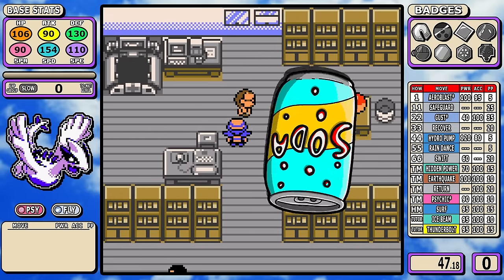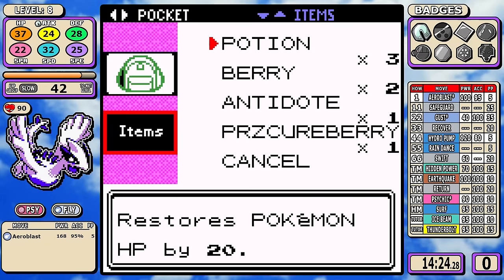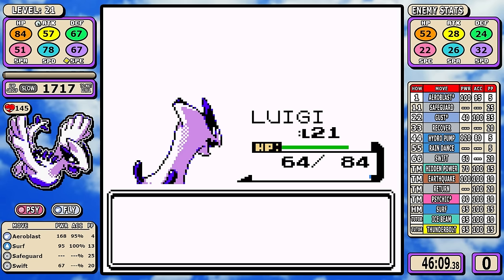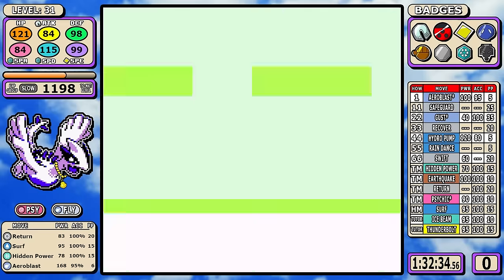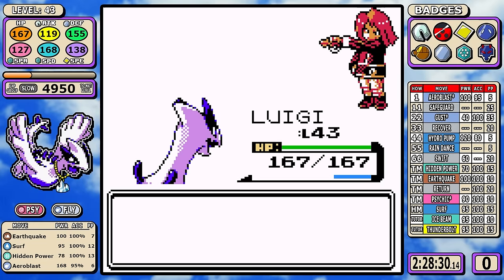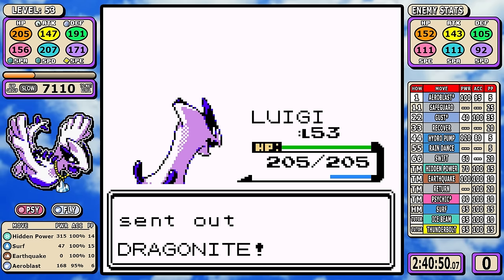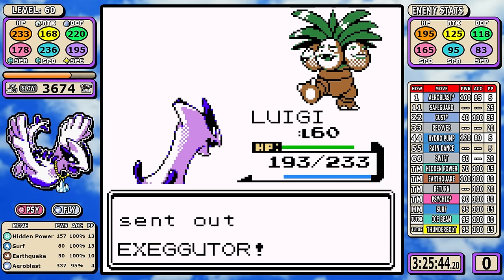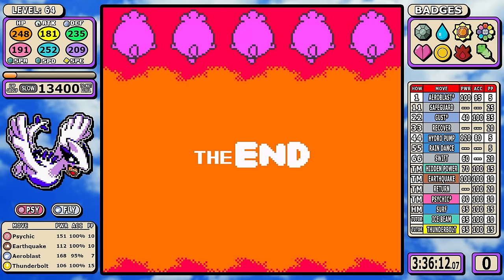Lugia DOMINATES Pokemon Crystal | Solo Challenge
Silver's box art legendary steps up to the plate in our quest to find the fastest Pokemon Crystal solo run Pokemon. I had my doubts after a few runs, but legendaries are going going to be legendary.

    ►The TMs for Double Team and Curse are banned.
    ►I play on x3 speed (180~ frames)